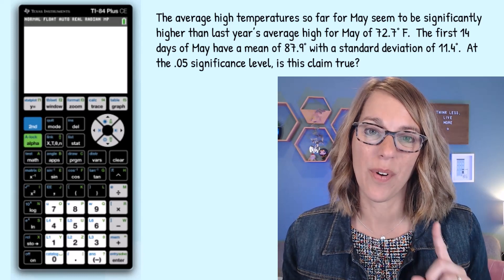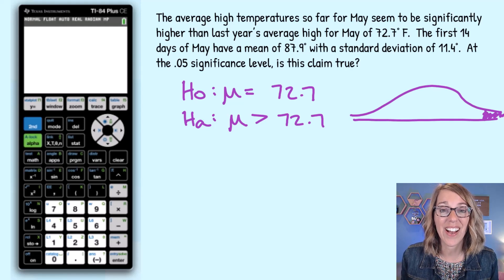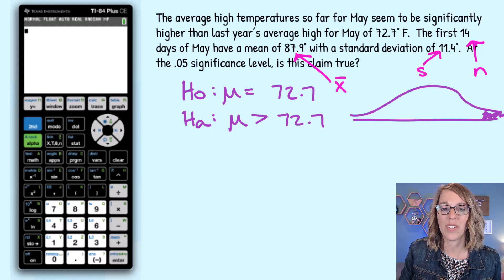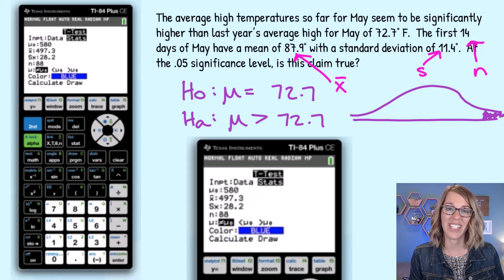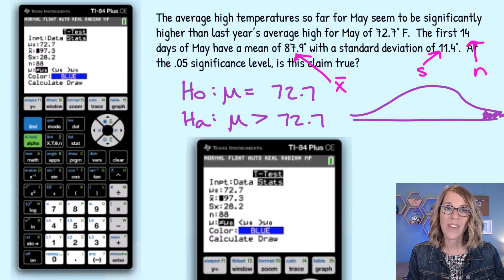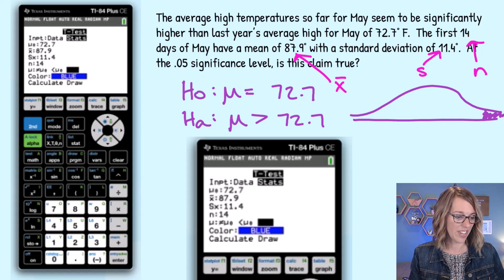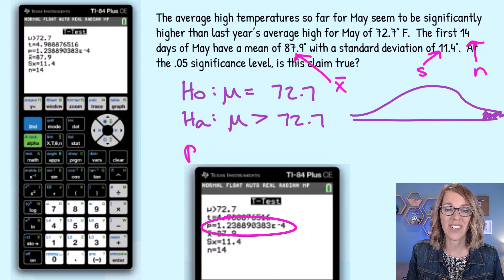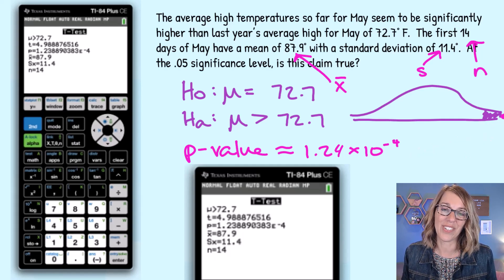T Test with the TI84 | One Sample T Test of the Mean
Simple 1 sample t test for a one sample mean with the TI84.  I'll show you how to set up your t test.  Then we'll find the test t and the p-value using the TEST feature of the TI84 calculator.